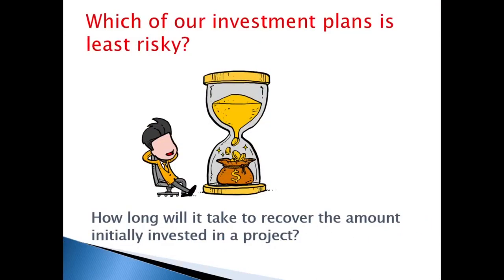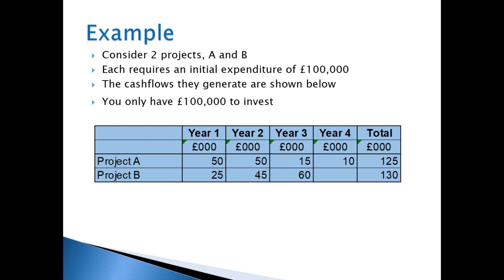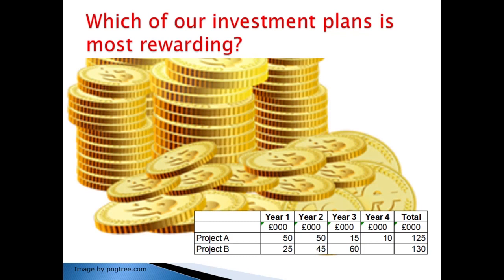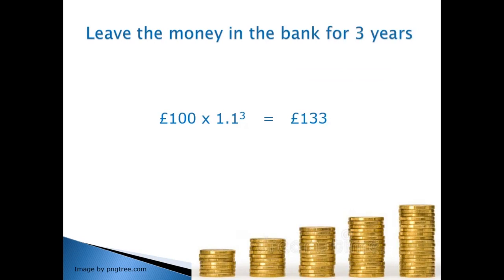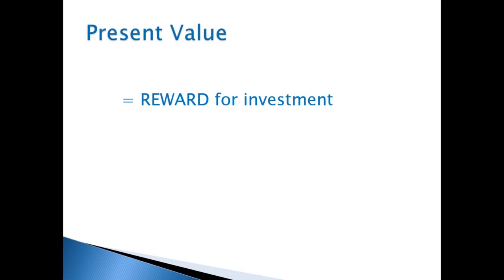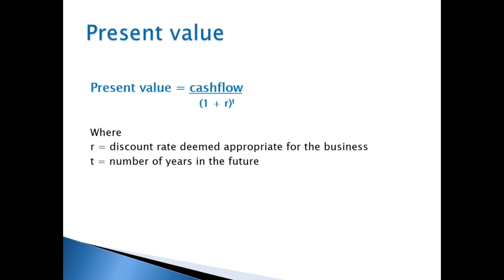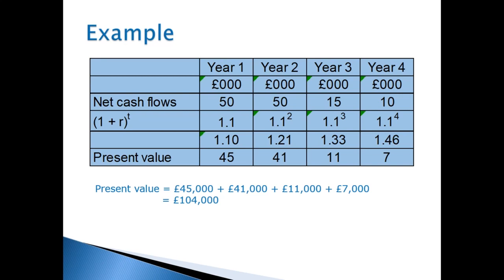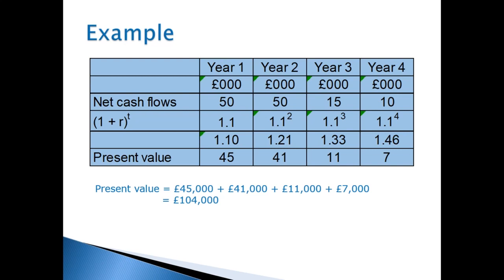Payback and Present Value: A User's Guide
This video briefly explains how managers and entrepreneurs can use accounting information help evaluate long-term plans.

This video is based on Chapter 4 of “Accounting Information: A Manager’s Guide” by Ralph Whitaker